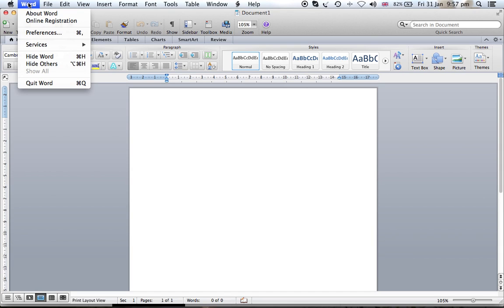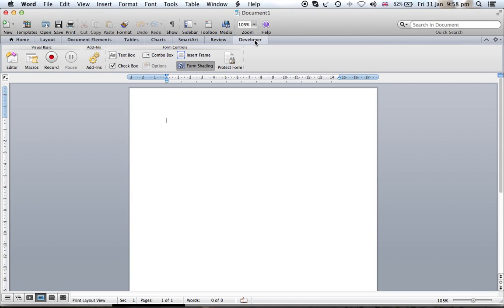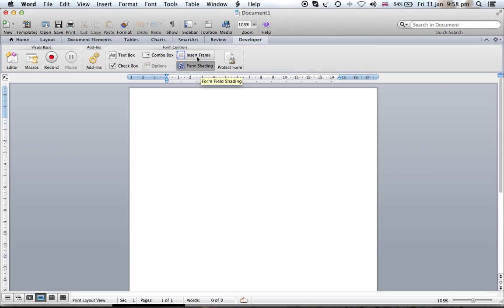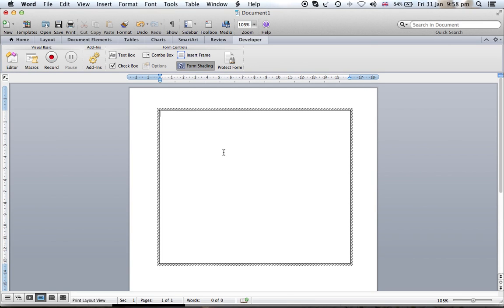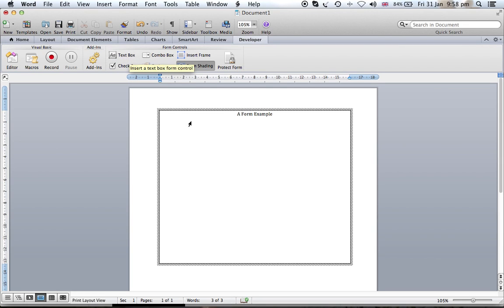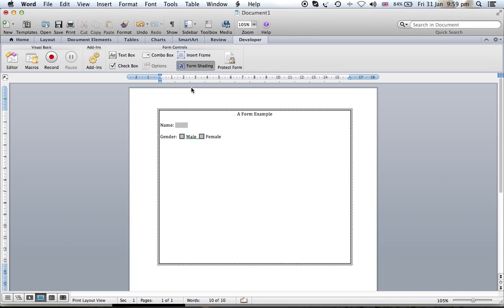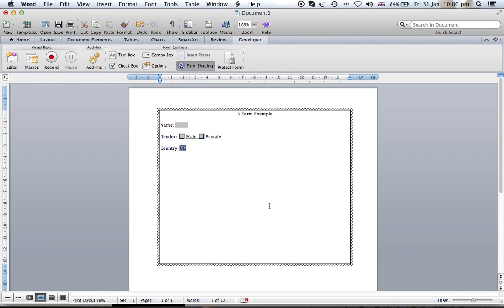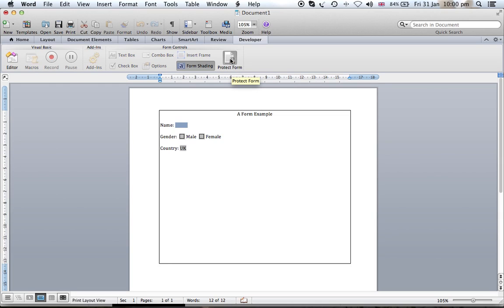How to Create Fillable Forms on Word 2011 for MAC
How to Create Fillable Forms on Word 2011 for MAC. These forms include adding texts, tick boxes and drop down menus.